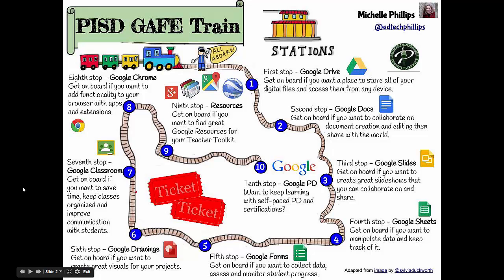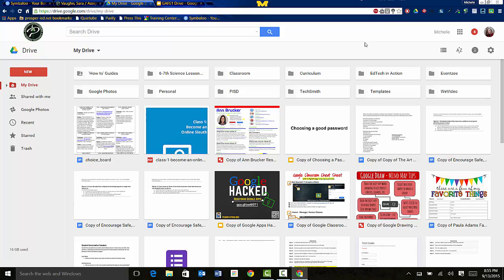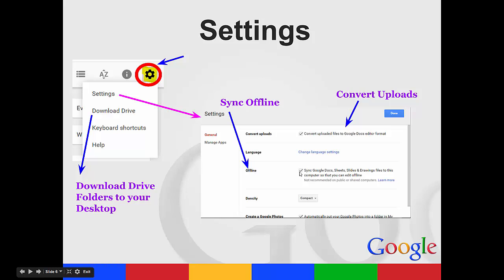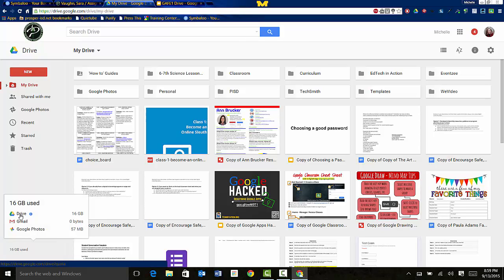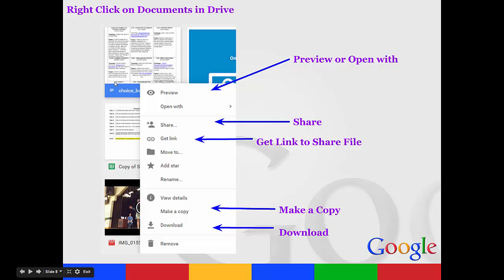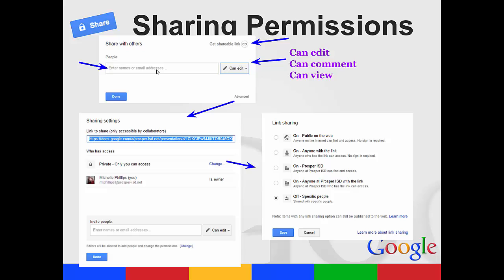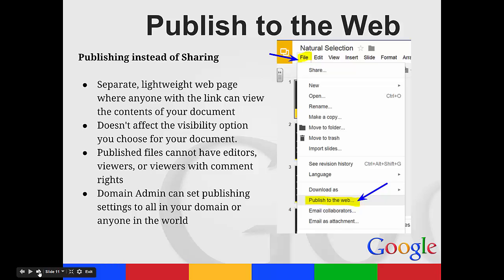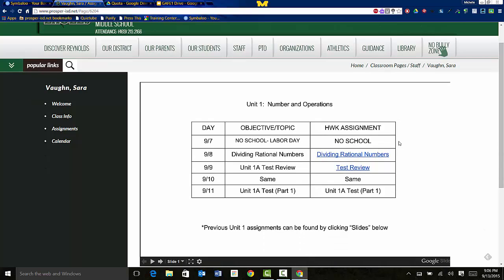GAFE Train - Episode 1: Intro to Drive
video in GAFE series - introduction video to Google Drive